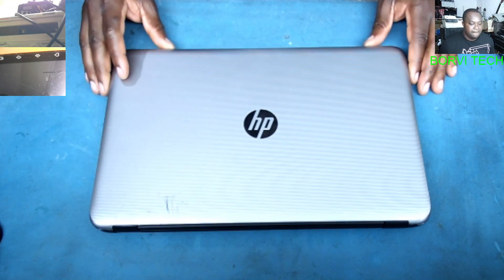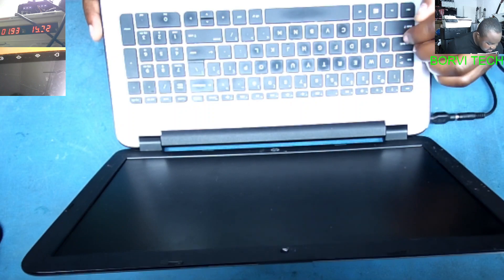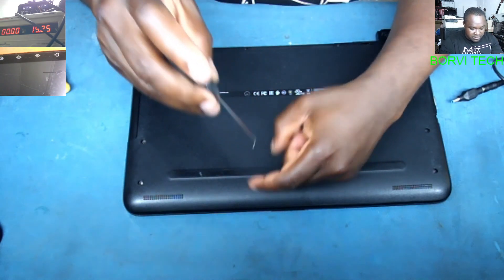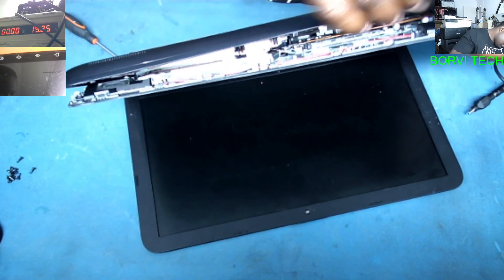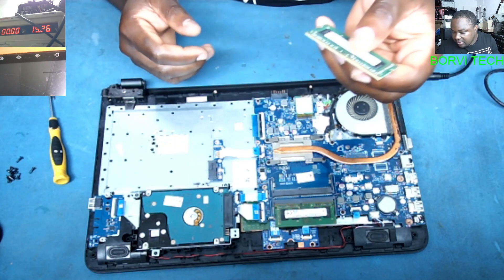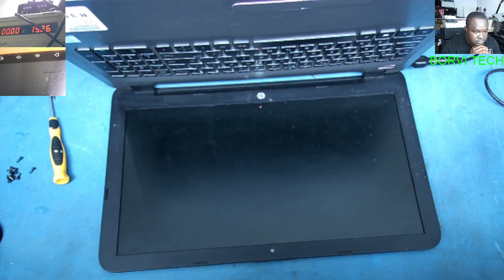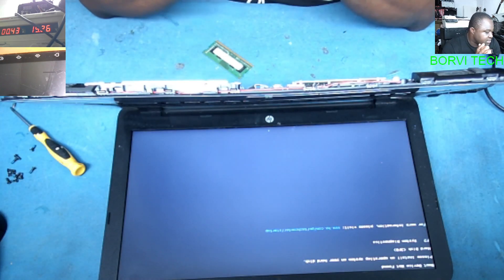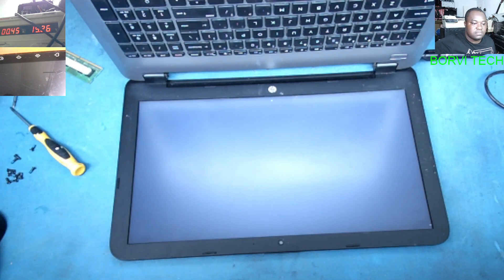HP 250 G5 NO DISPLAY (CAPS LOCK BLINKING)